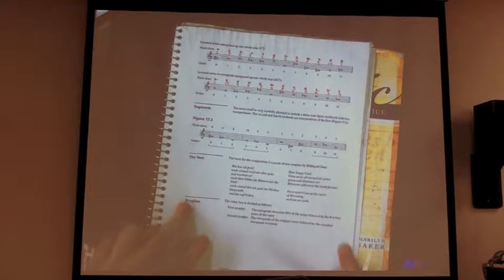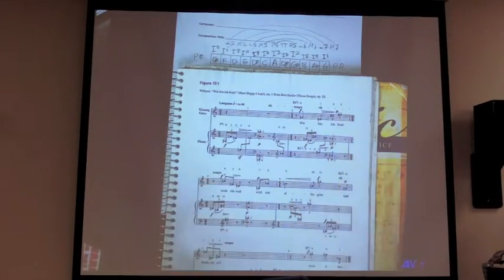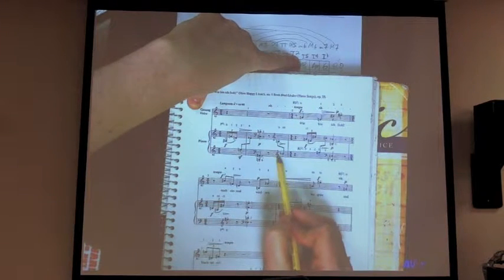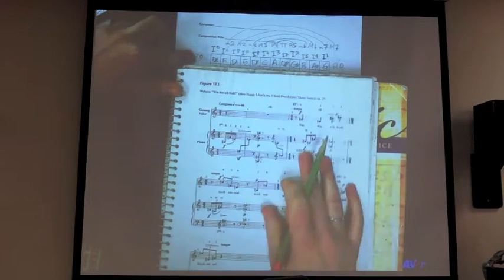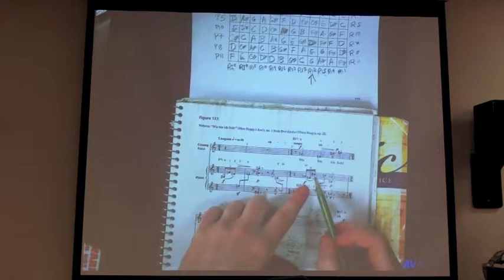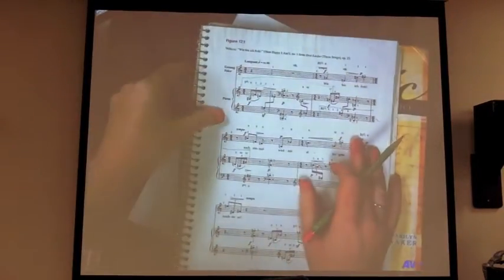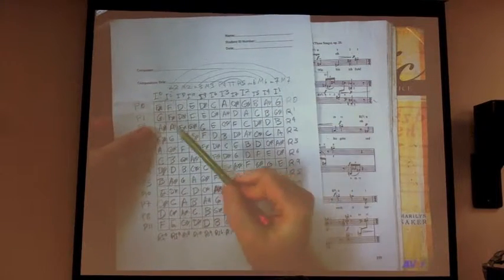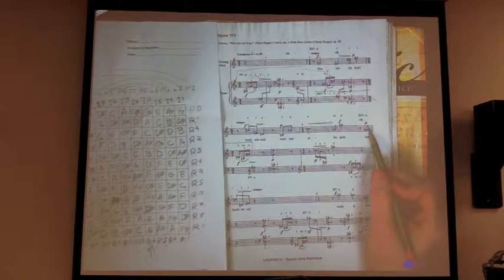MUS 233 Chapter 17 Part V